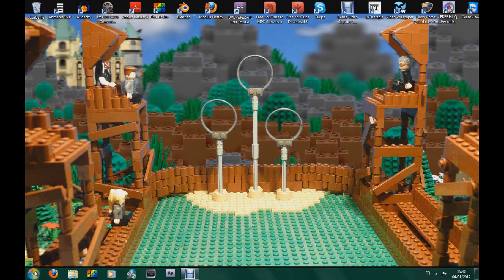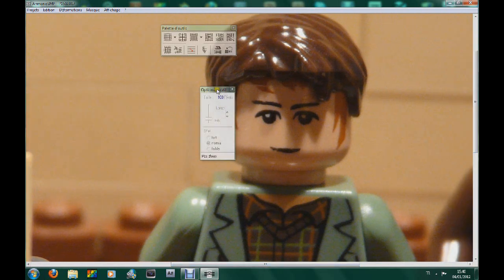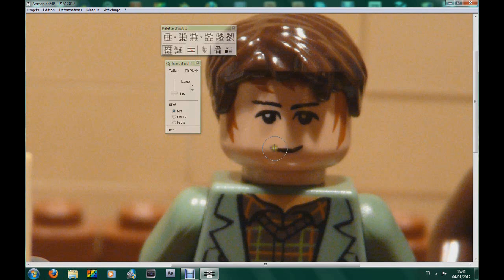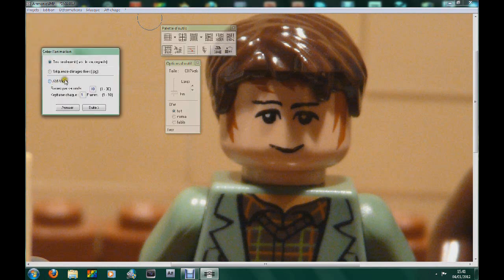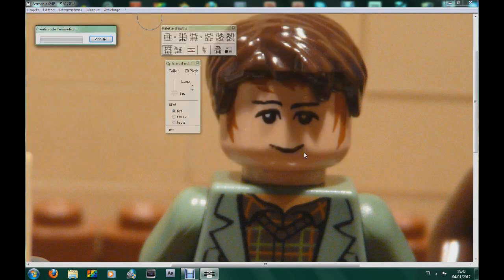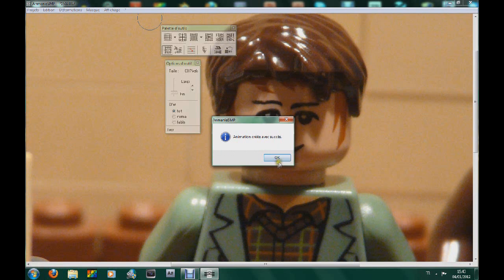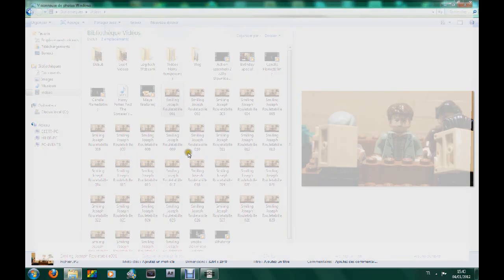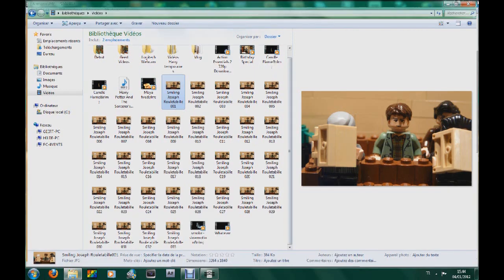How-to create facial animation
Download link to AnmanieSMP

In this little tutorial, I'm showing how I animated the faces of my characters in my latest brickfilms. I accord a lot of importance to the vocal and visual performance of an actor. Unfortunately, one (or in some cases two) face(s) is simply not enough to give the right feeling to the character. I wanted my characters to have more realism, and so looked for something on the internet until finding this amazing program !! AnmanieSMP tutorial !